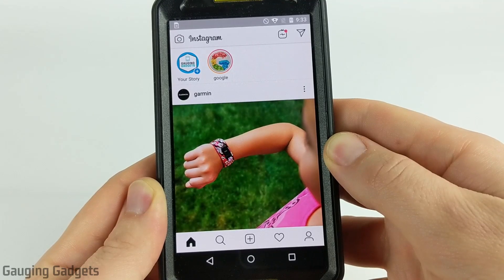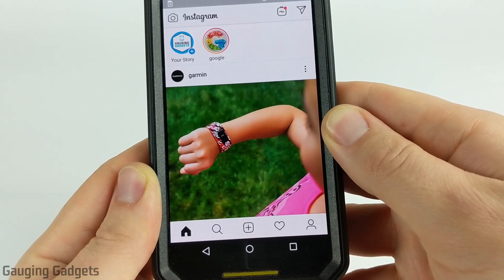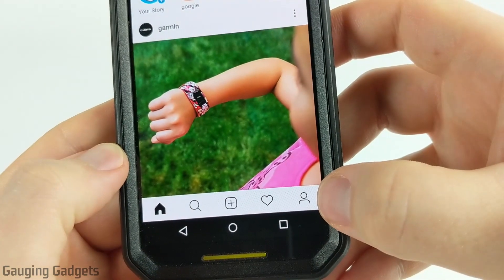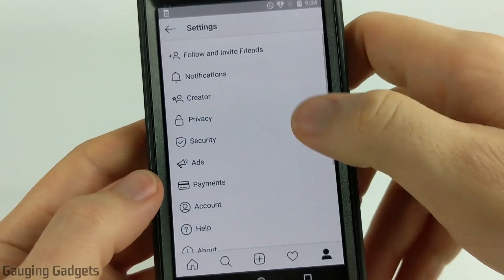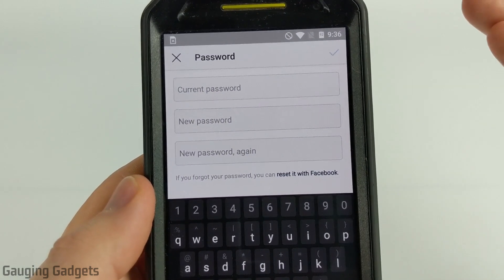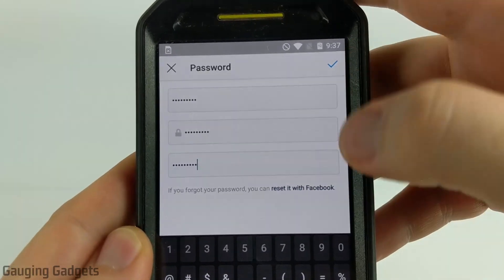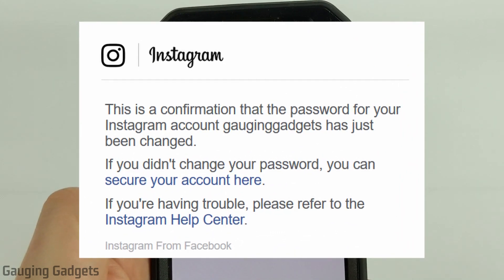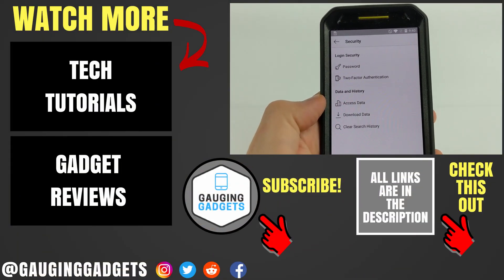How To Change Your Instagram Password - 2022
How to change the password for your Instagram account?  In this tutorial, I show you how to change your Instagram password from your phone.  This is something that you would do every so often to keep your account safe and to ensure that your password is secure.
Learn Instagram Marketing for FREE (Paid Link)

How to change your Instagram account password (from your phone):
1. Open the Instagram app and sign into your account.
2. Select the Profile icon that looks like a person (located in the bottom right-hand corner of the Home screen).
3. Open the Menu button (three horizontal lines in the top right-hand corner of the app).
4. At the bottom of the Menu, select settings.
5. Select Security.
6. Under Login Security, select Password.
7. Type in your current password and then your new password, then select the checkmark in the top right.
8. Your password has been successfully changed!  You should receive a confirmation email.